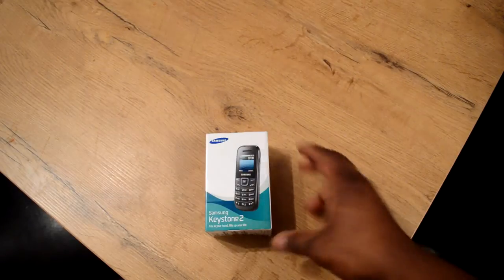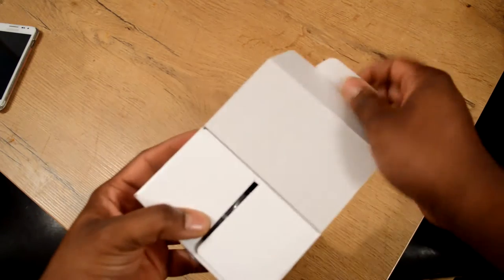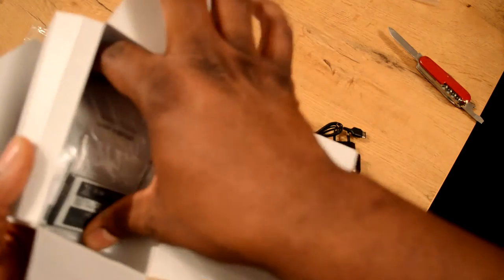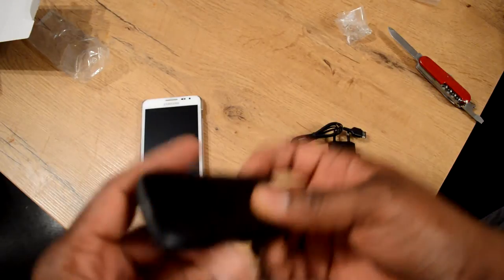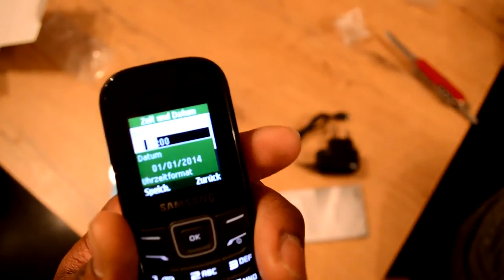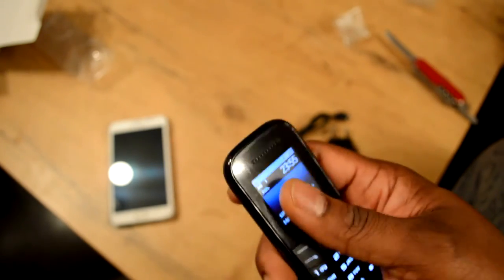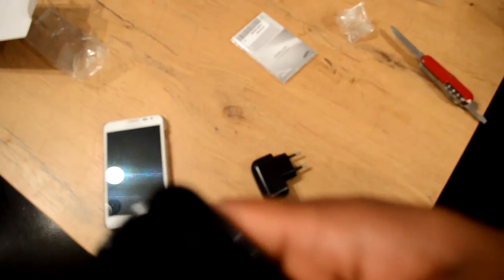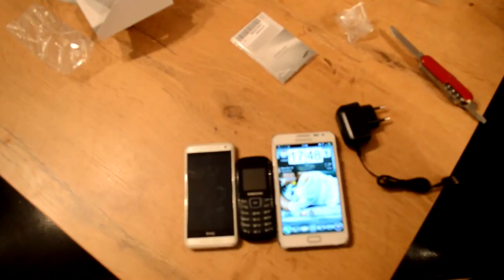Samsung Keystone 2 GT-E1200I Unboxing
I bought this Samsung Keystone 2 GT-E1200I as a backup phone as I need to send my Galaxy Note off to have it's screen repaired.  After which I'll use it as an emergency backup phone or for camping.

Note:  I found out where the proprietary charging port was.